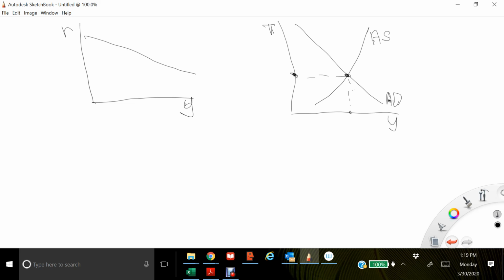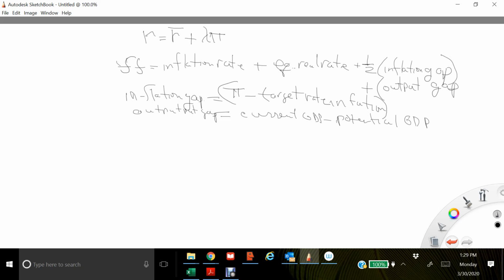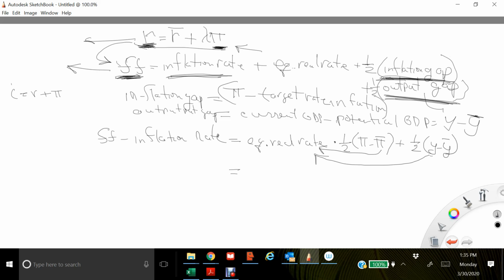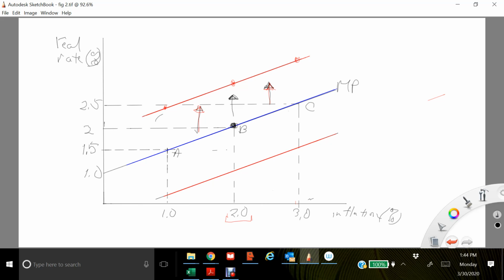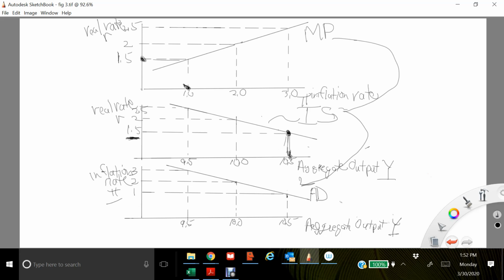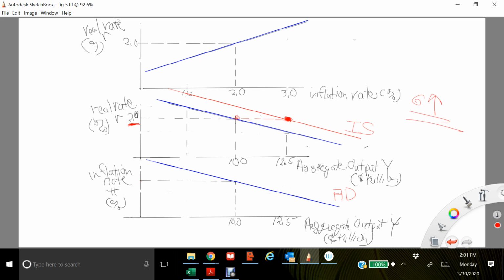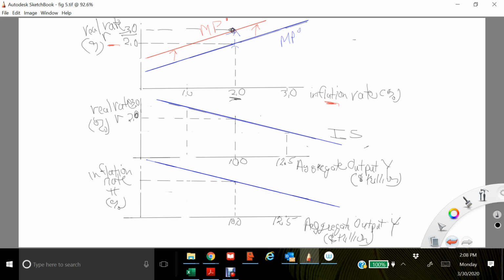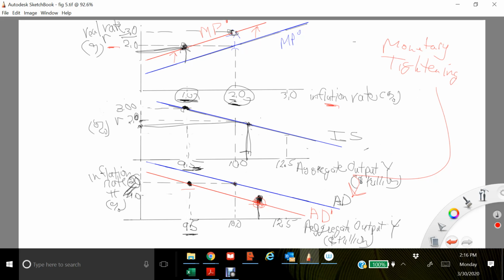Money & Banking Chap 21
Lecture by Arthur Rones of Brooklyn College
Textbook: The Economics of Money, Banking, and Financial Markets 11th Ed. by Mishkin